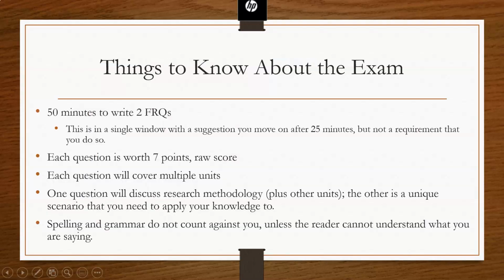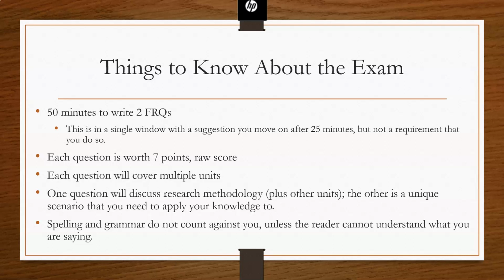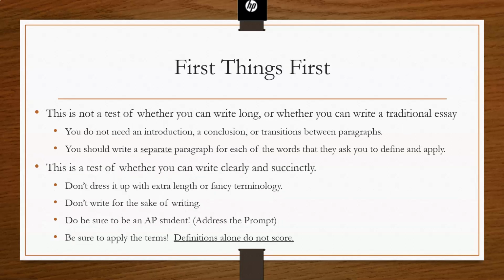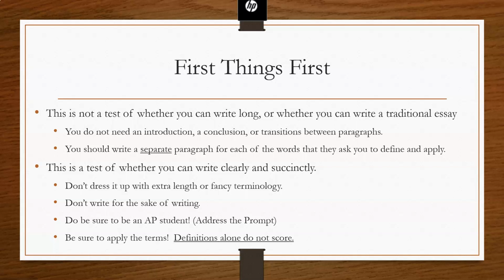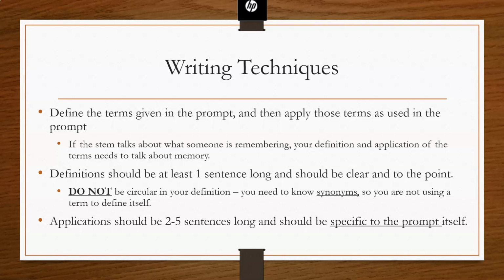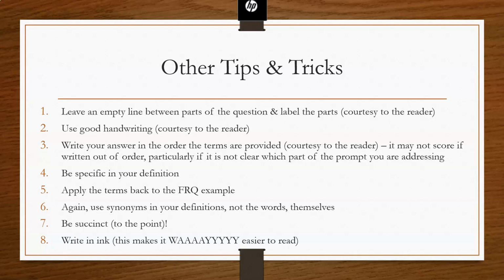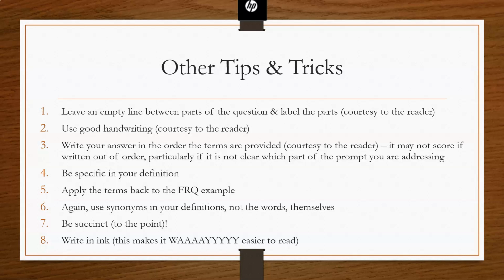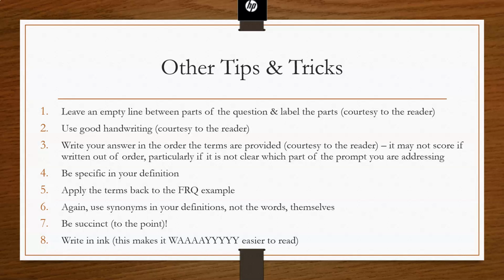Writing AP Psychology FRQs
A brief video discussing how to write Free Response Questions for AP Psychology.